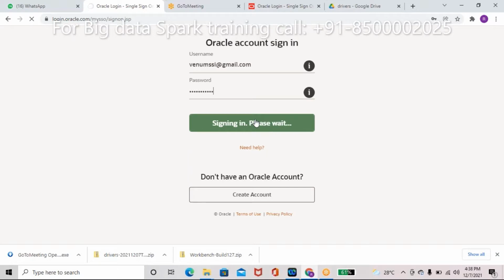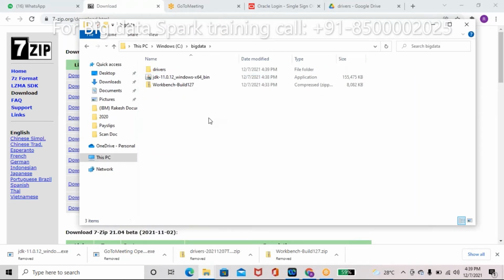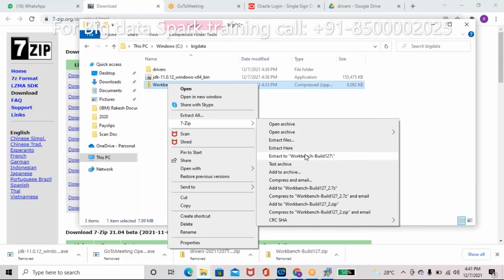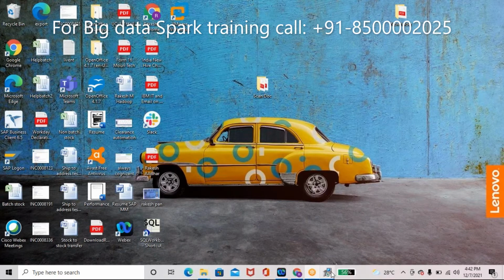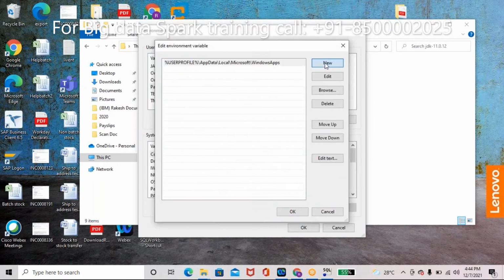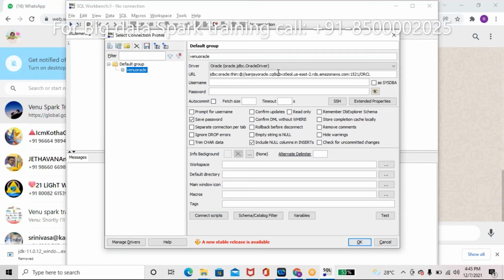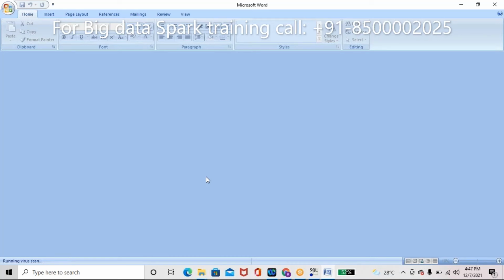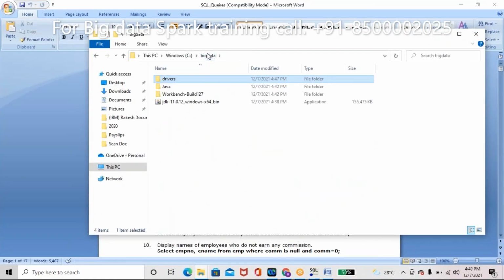oracle installation in windows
pls download these softwares to install oracle

 jdbc:oracle:thin:@//chakridb.cpm0rg3ian3a.ap-south-1.rds.amazonaws.com:1521/ORCL

ouser
opassword